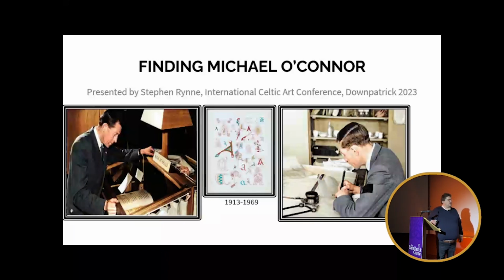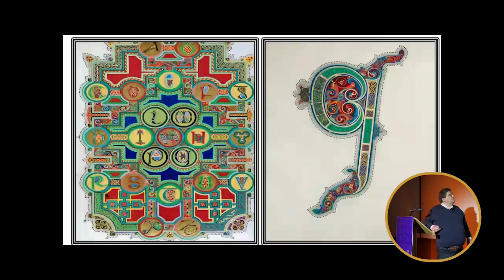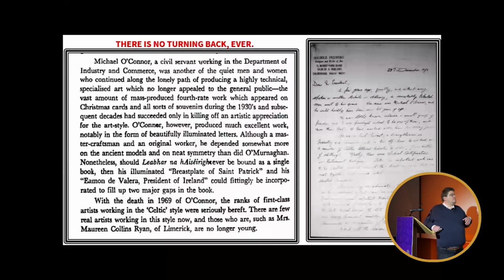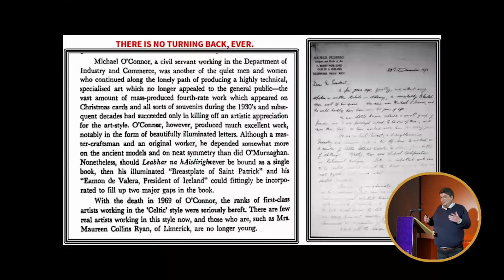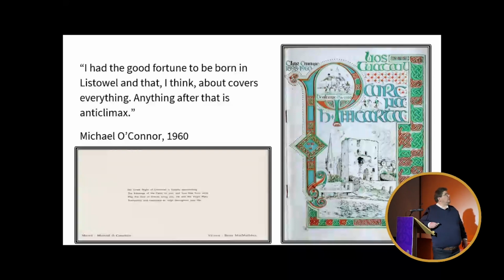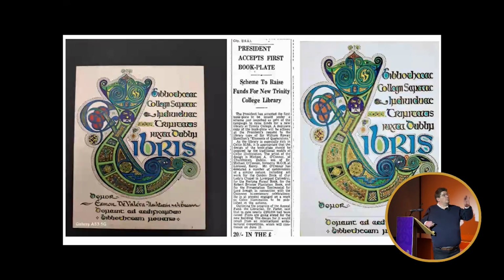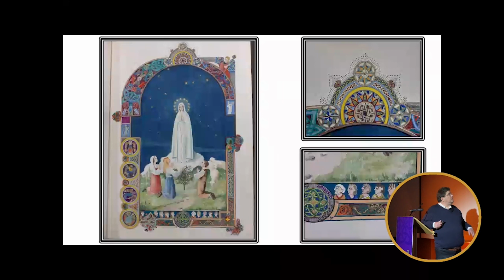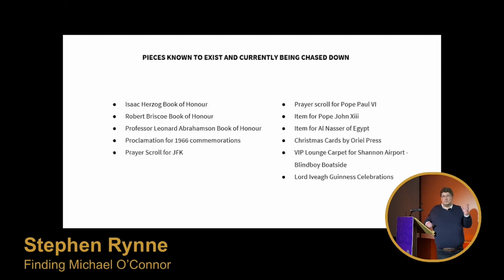STEPHEN RYNNE: ‘Finding Michael O’Connor’ Celtic Art Conference 2023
Taken from the livestream of Stephen Rynne's talk at the Celtic Art Conference 2023
Stephen Rynne has quite an amazing detective story to share with us athis talk on his mammoth challenge of ‘Finding Michael O’Connor’, an (untilnow) little-recognised Celtic illuminator, who created artworks for some veryimportant patrons world-wide. Michael O’Connor was a Celtic Illuminatorout of the top drawer. Commissions included works for JFK, Pope Paul VI, AlNasser of Egypt and Eamon De Valera.
The Saint Patrick Centre is delighted to be hosting the 2nd International Day of Celtic Art Conference from 8-11th June 2023. 16 speakers who are both artists and scholars in a variety of media from visual design and textile to metalwork, woodwork and ceramics will be coming to Downpatrick from destinations around the world including the USA, Canada, Scotland, Isle of Man and Ireland. The Conference will include exhibitions of Celtic Art, technical demonstrations and workshops as well as a Conference Dinner/Show and excursion.